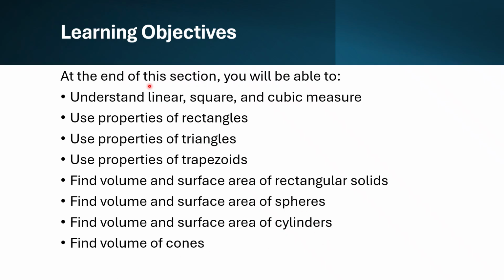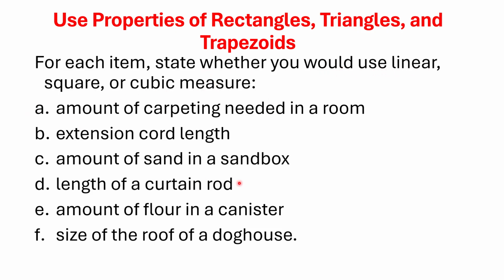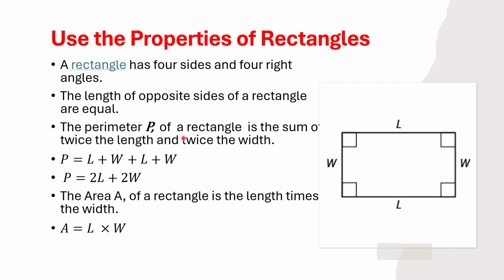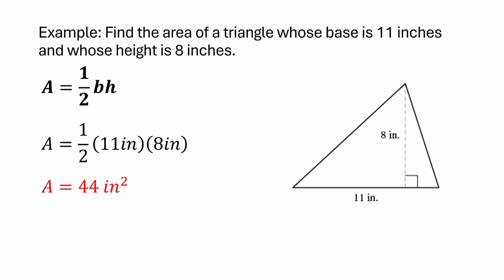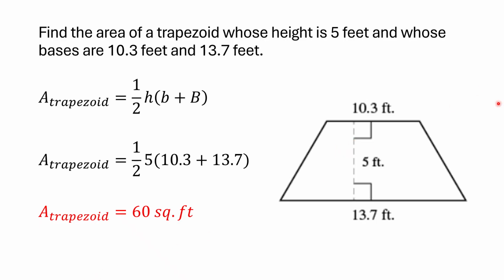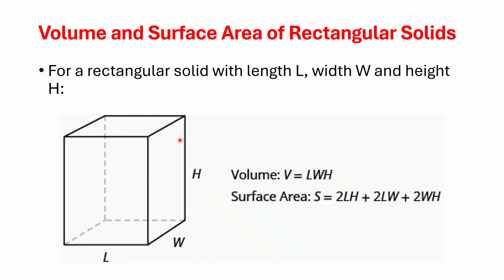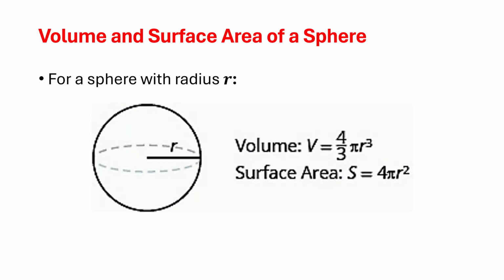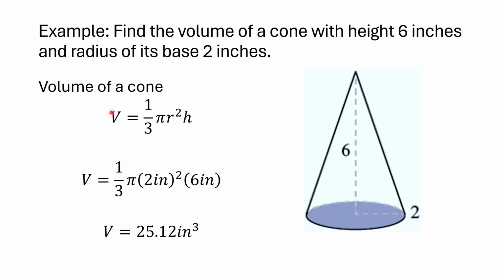SOLID MENSURATION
Perimeter, Area, Volume and Surface Area